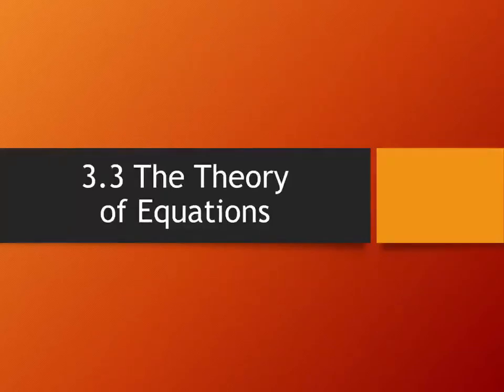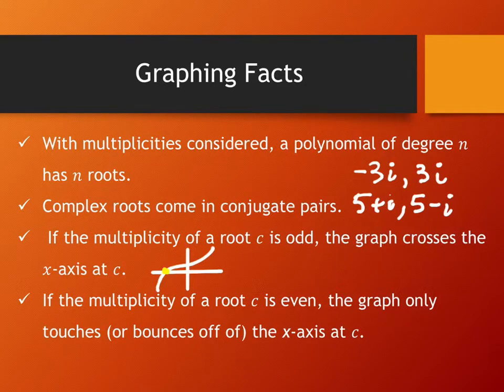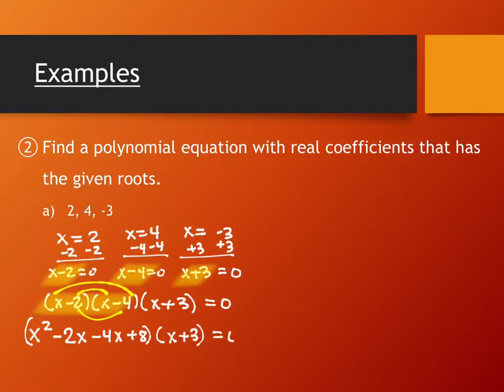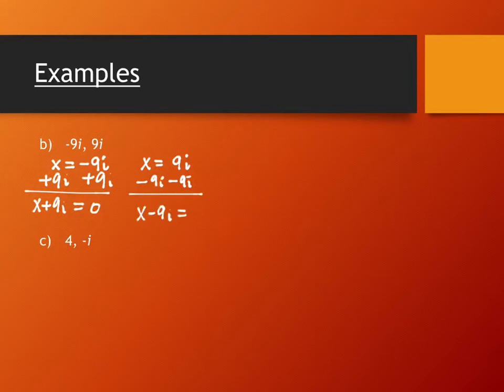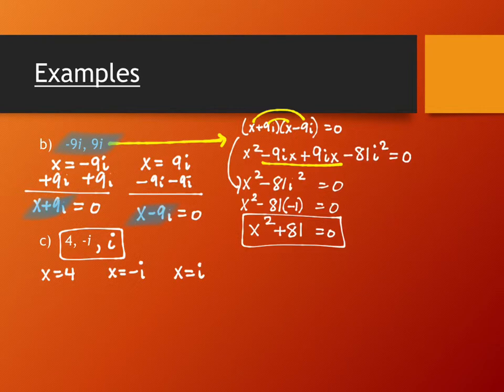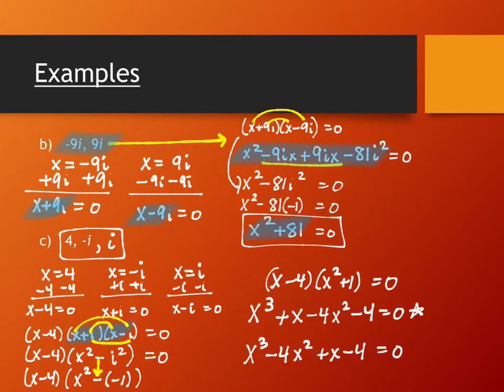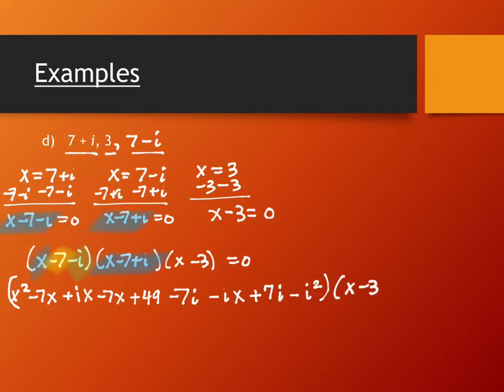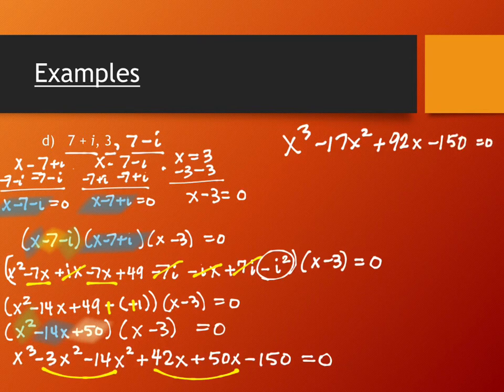3.3 The Theory of Equations (part 2)